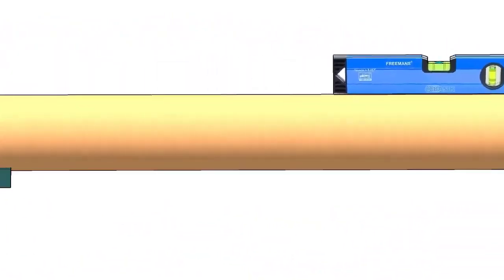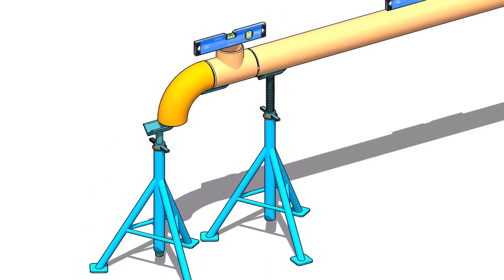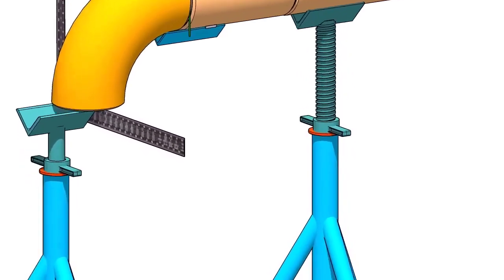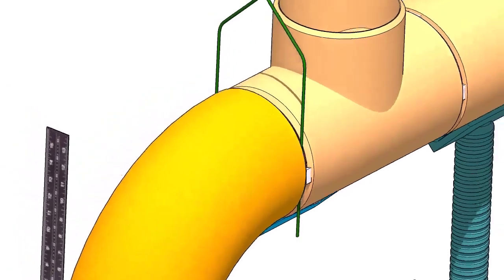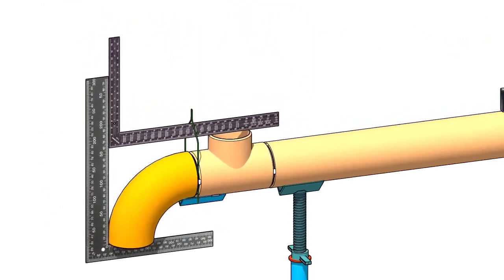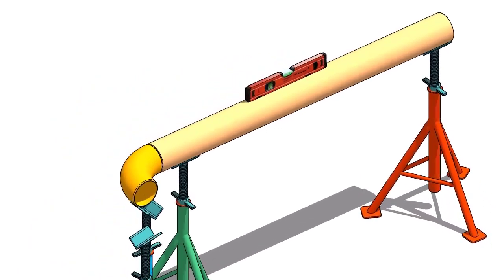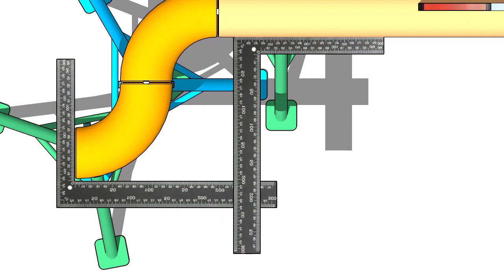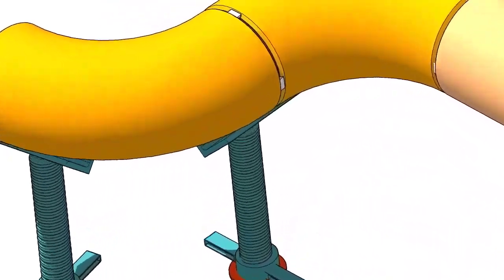DIFFERENT PIPING FIT-UP TECHNIQUES TUTORIAL 3